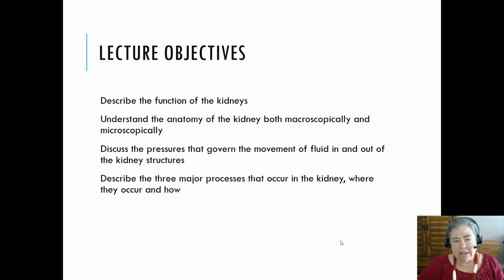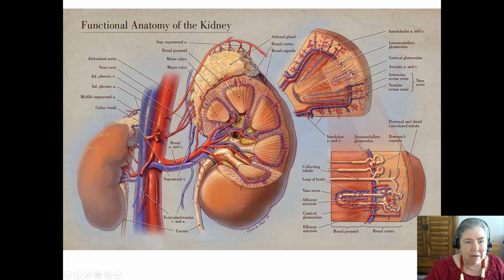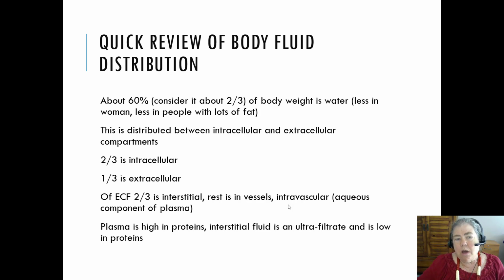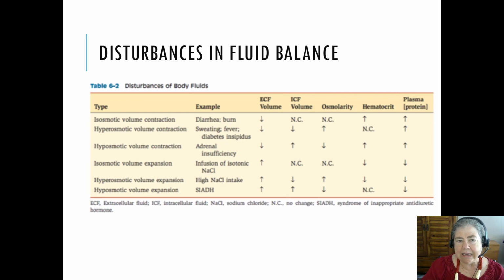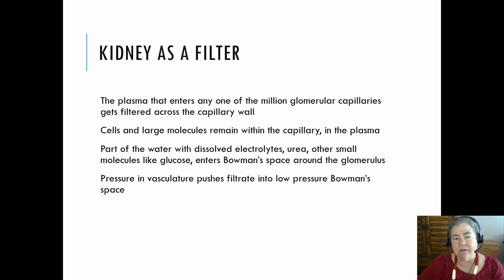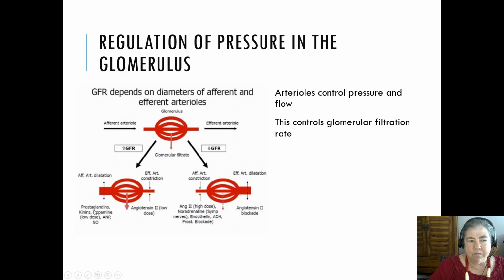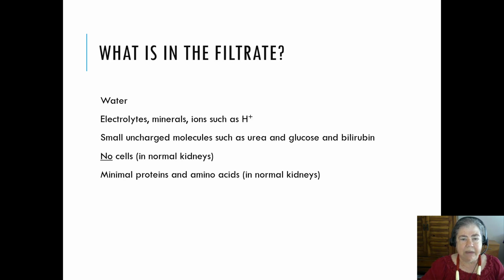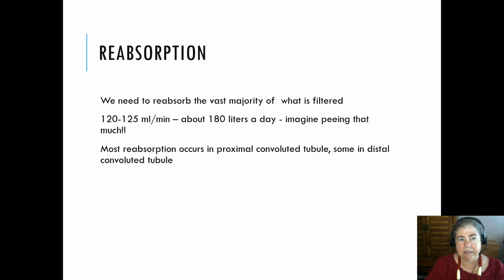Physiology Lecture 12 part 1